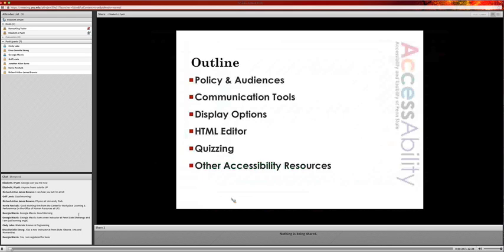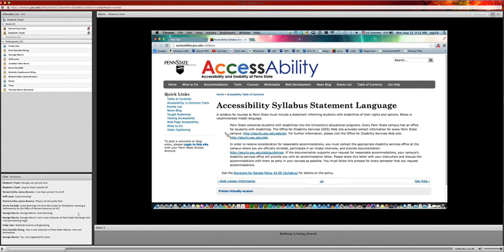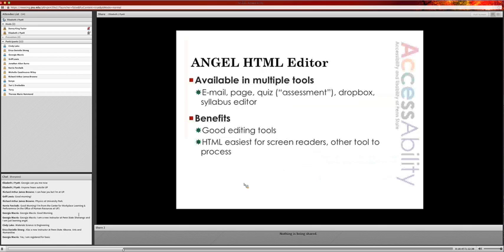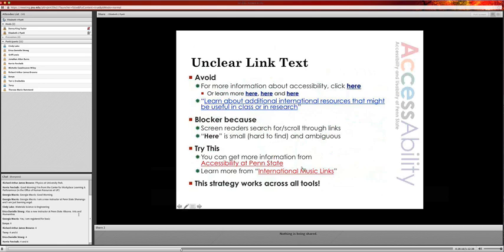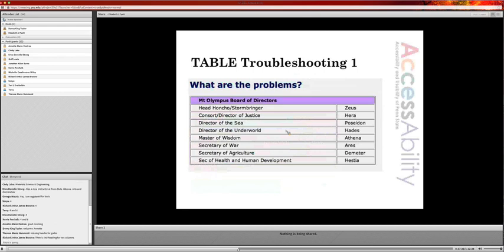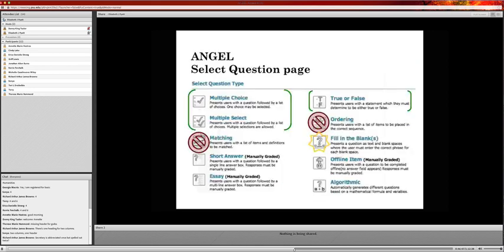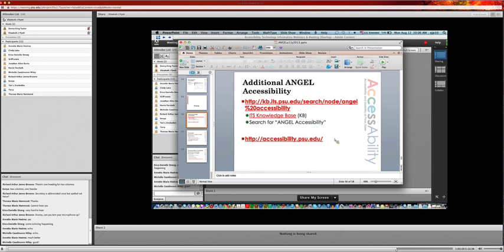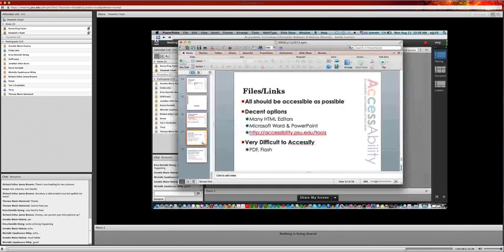Angel Accessibility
This webinar demonstrates tools and techniques to optimize accessibility in ANGEL. Includes quizzes, communication tools, and the HTML editor. It also describes some alternate views students could be using.